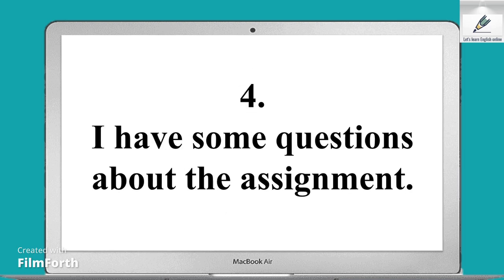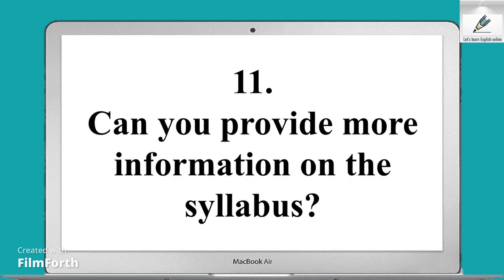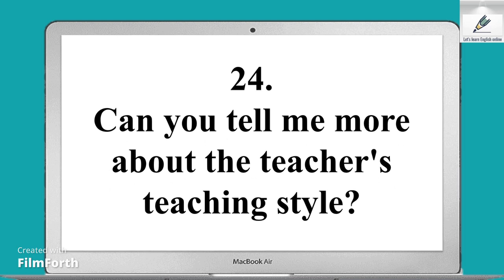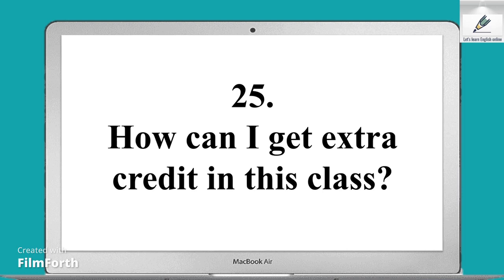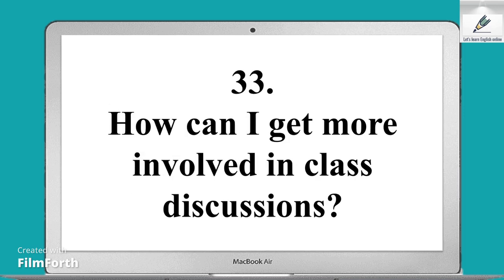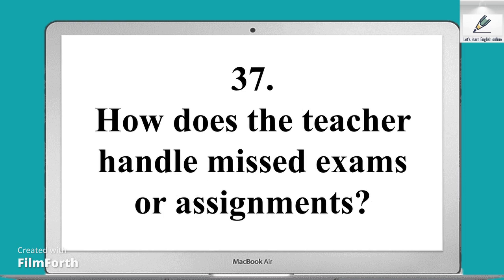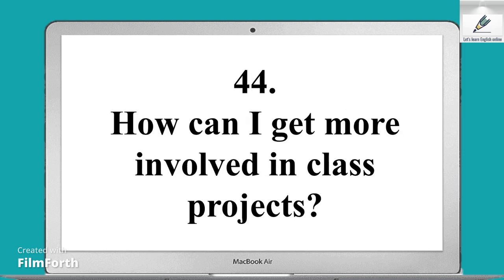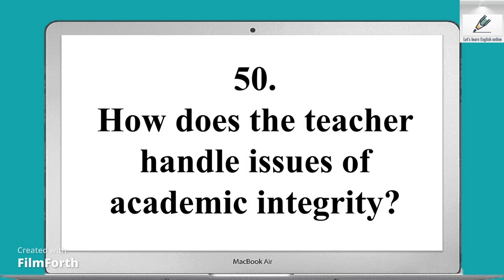50 sentences to speak English with your teachers|English Speaking Course|English Speaking Guide.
Improve your English language skills with this video featuring 50 English sentences to speak English with teachers. Whether you're a beginner or an advanced learner, this video is perfect for practicing your sentence structure and vocabulary. Watch and listen as each sentence is spoken clearly and correctly, and follow along with the written text to reinforce your understanding. By the end of the video, you'll have a better grasp of how to use these common sentences in everyday conversation.

Study English: 30 English Sentences For Daily Use Greetings in Conversations! -

Study English: How TO Give Presentation In English

The 30-Day English Speaking Challenge

★ English Vocabulary  Course- 220 Common Idioms-

 • Learn 220 COMMON ...
★ English Vocabulary Course - 1000 Important English Words -

 • Learn 1000 Common...
★ English Vocabulary Course – Important Words in English that will make you intelligent   -

 • 100 Sentences For Speaking Fluent English

Learn Unique Synonyms Of Common English Words

★ English Vocabulary Course - 200 Synonyms in English -

 • Learn 200 HELPFUL WORDS...
★ English Vocabulary - 600 Everyday Words -

Daily Sentences For English Speaking Practice

English Sentences For Speaking practice

★ English Vocabulary - 100 Household Items -

 • English Vocabulary Course

Learn daily use English sentences with Let’s Learn English Online.